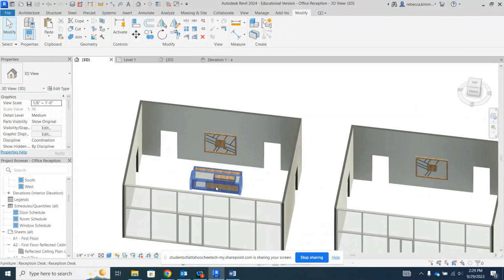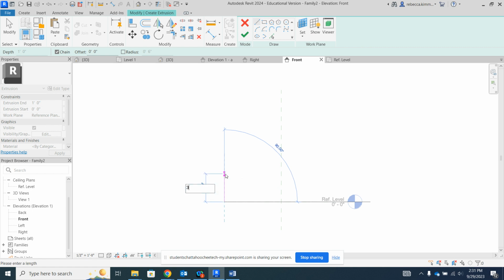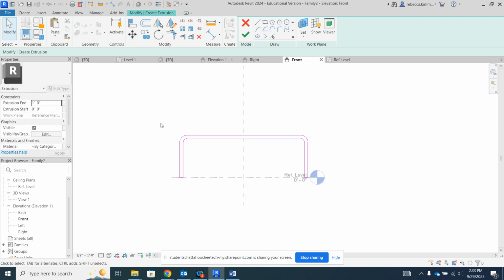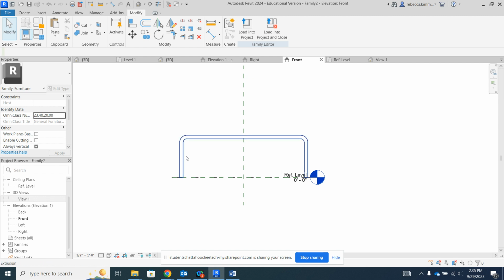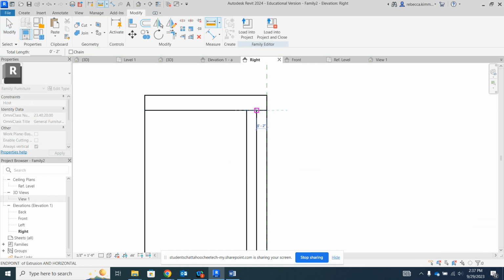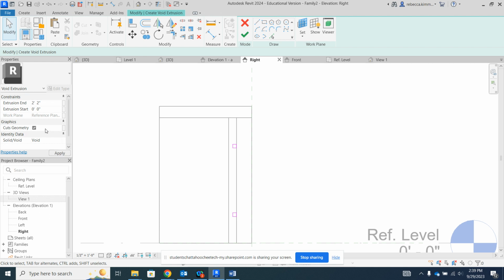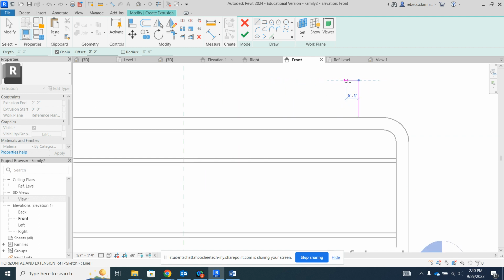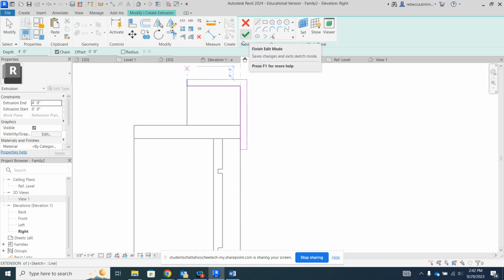Modeling a Custom Reception Desk Pt 1